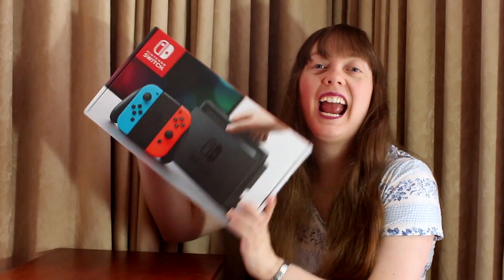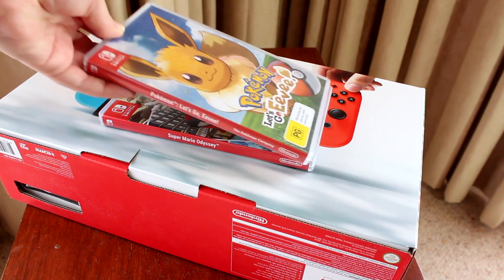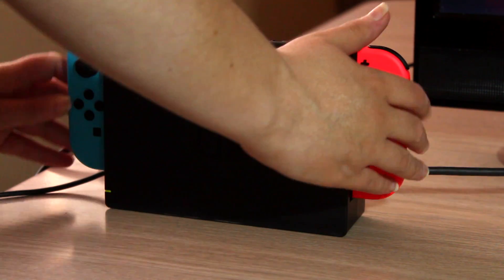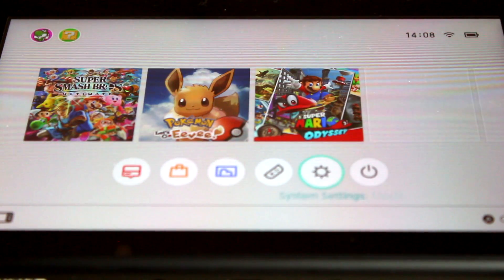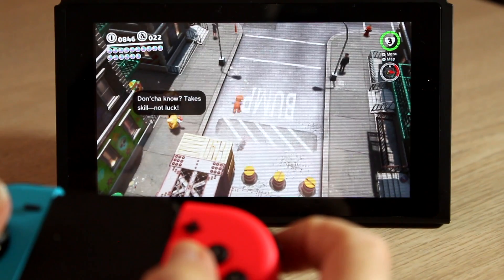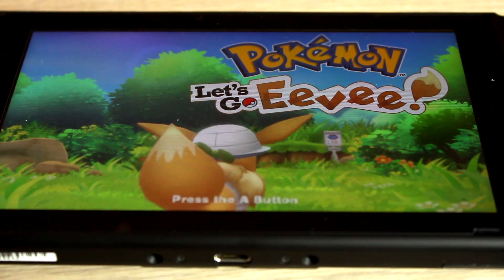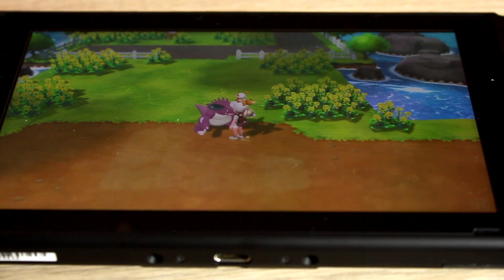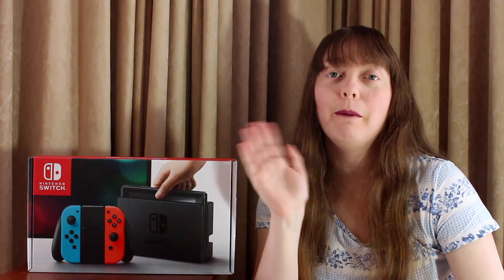I Finally Got A Nintendo Switch! (It's About Time) - Meek Hibiscus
I finally got a Nintendo Switch! After years of looking longingly at Nintendo's latest console I found a great black Friday deal on Amazon. I've had a blast playing Super Mario Odyssey, Pokemon Let's Go Eevee and Super Smash Bros Ultimate.